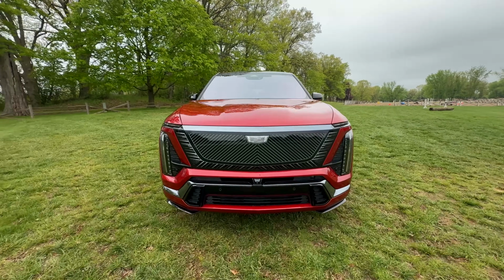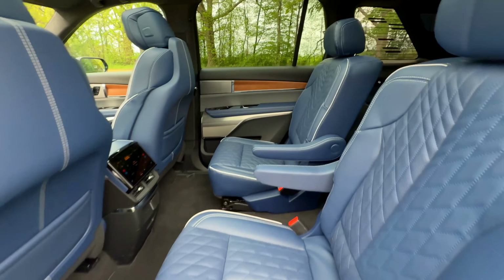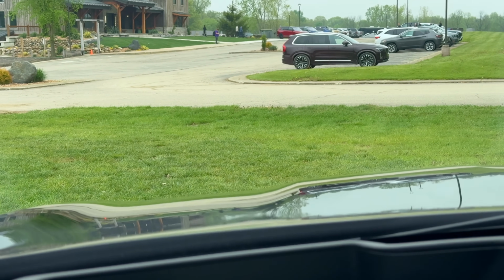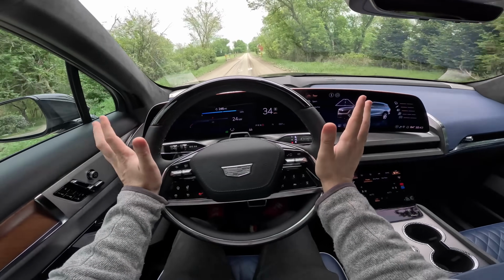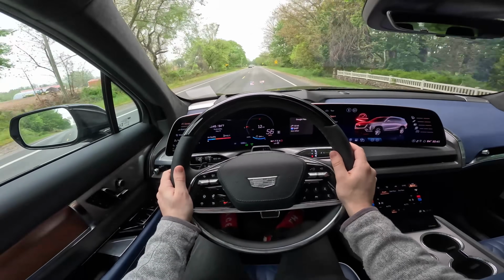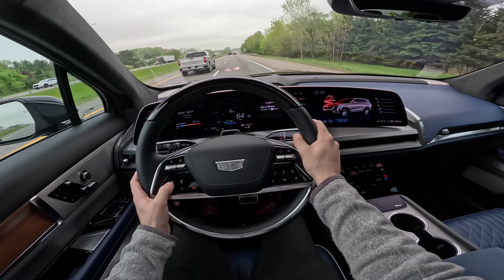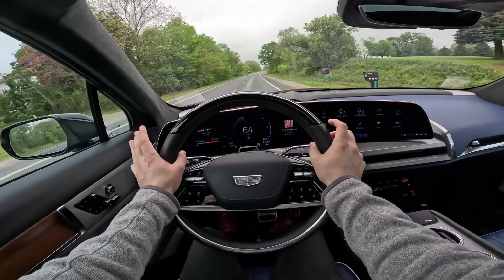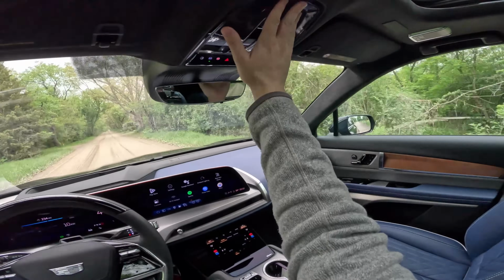What It's Like To Drive The 2026 Cadillac Vistiq (POV)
Family friendly